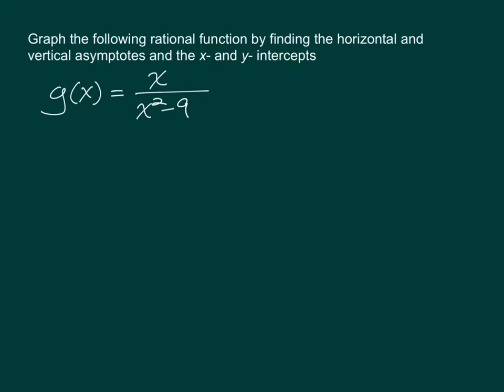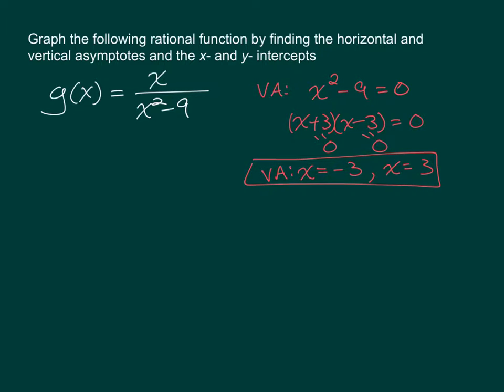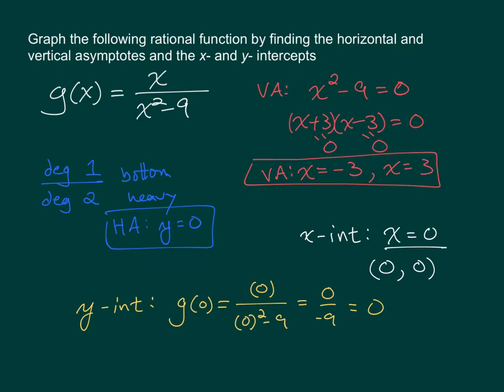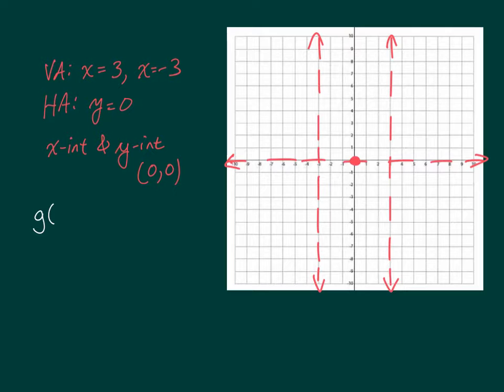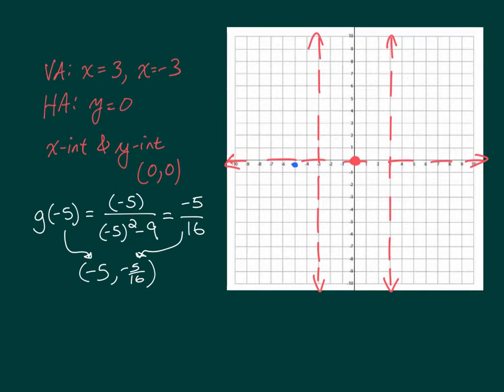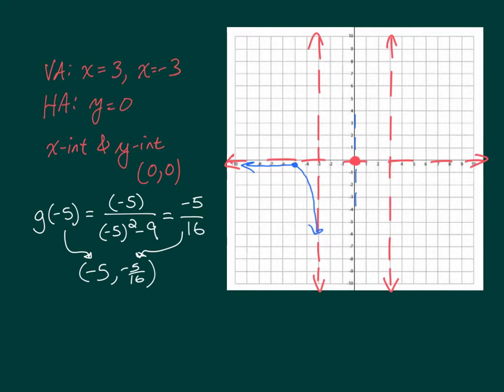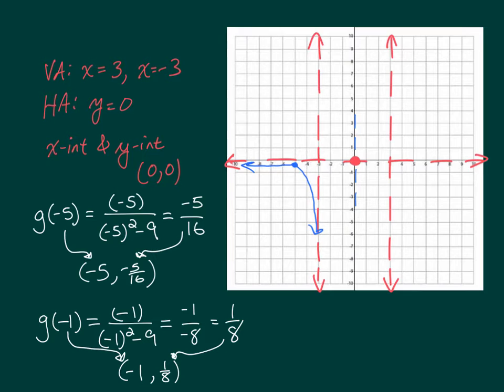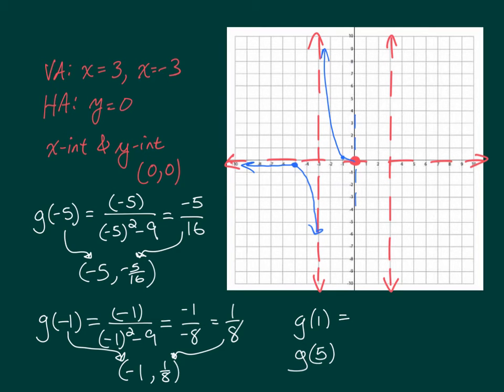Ex3: Graphing Rationals